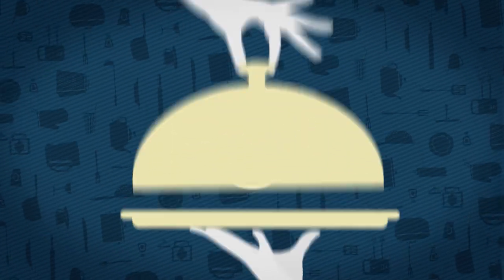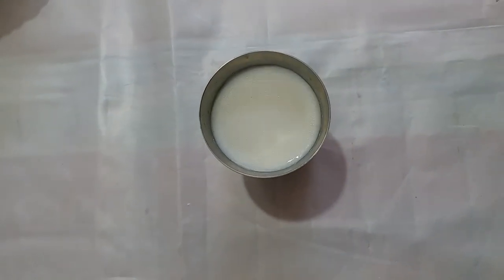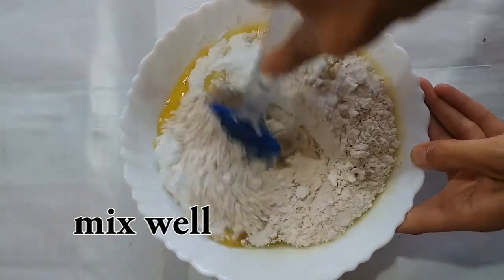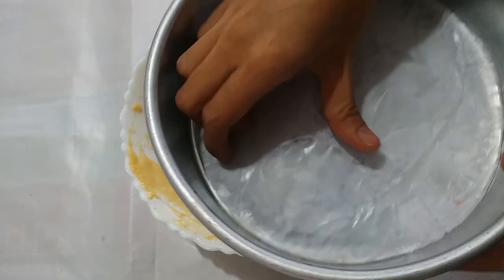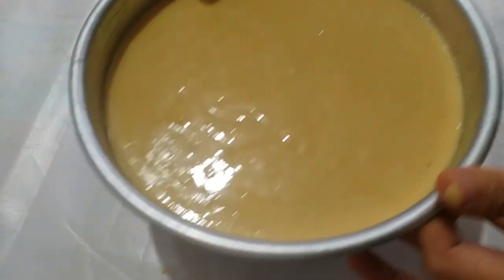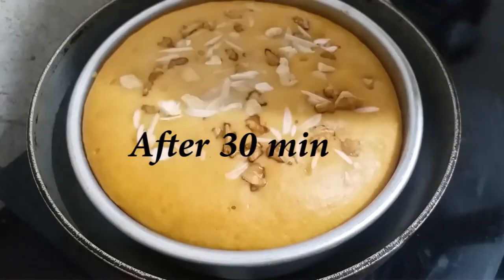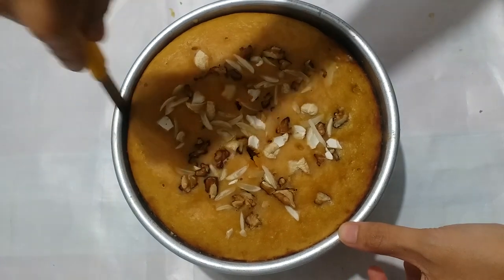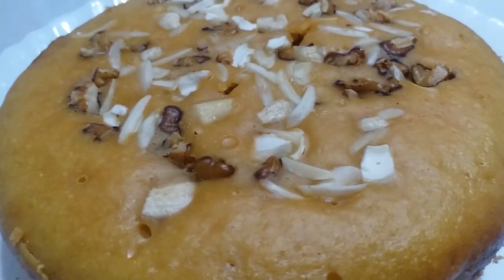Custard Power Cake Recipe | Wheat Flour And Custard Cake Recipe | NO Egg,NO Oven,NO Maida, Atta Cake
Todays recipe is a tasty and simple "eggless atta/whole wheat  custered cake recipe". I have added some dry fruits like cashews, dates, almonds, raisins. but you can add any fruit , cherry , cadbury  of your choice. Cake will be very tasty and soft so here after you can make cakes instead of buying.   So do try this yummy recipe and share your experience in the comments section.
Custard Power Cake Recipe || Wheat Flour And Custard Cake Recipe || NO Egg, NO Oven, NO Maida
Wheat Flour And Custard Cake Recipe | Custard Powder Cake Recipe |

I hope you like my video if you like please make sure to subscribe and give a big thumbs don't forget to press the bell icon so you don't miss my recent uploads this would be highly appreciated thank you😊

ingredients
 wheat flour 2 cup
powder sugar 1 cup
hot milk 2 cup
custered powder 2 tbsp